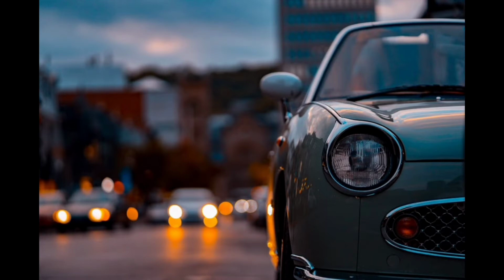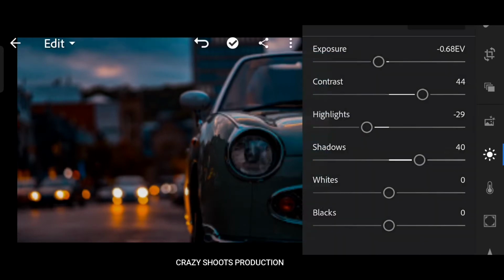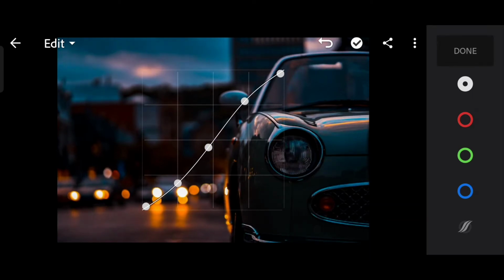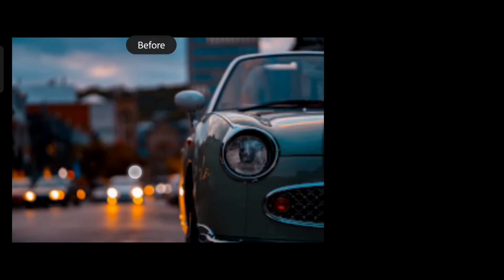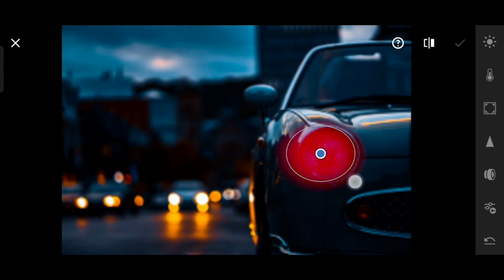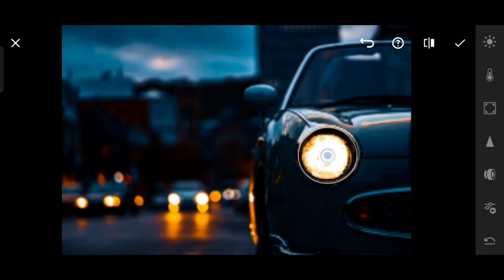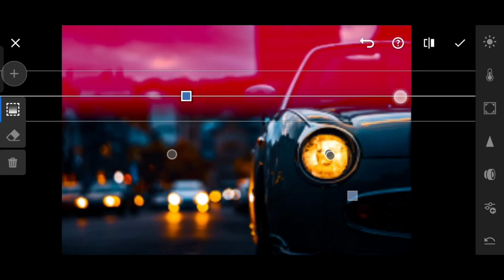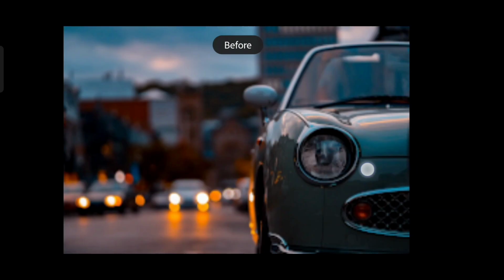Lightroom Edit Tutorial I how to edit in Lightroom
photography
If you are a Model , Actor , Dancer or Singer and intrested to work in this field , if u are Model intrested in Photoshoots , Paid shoots , get connected with us , mail us ur portfolio / resume and pics and mention field of intrest we surely get back to you